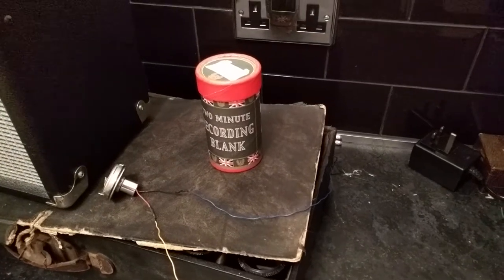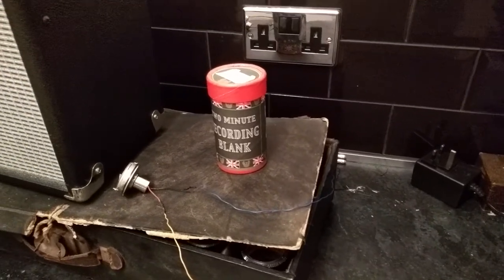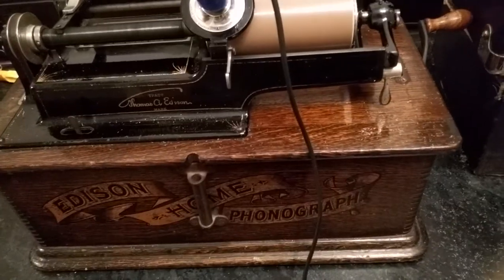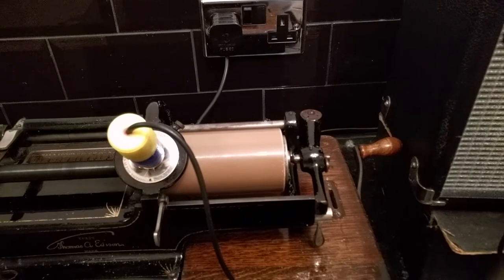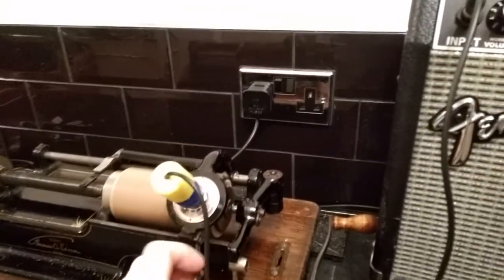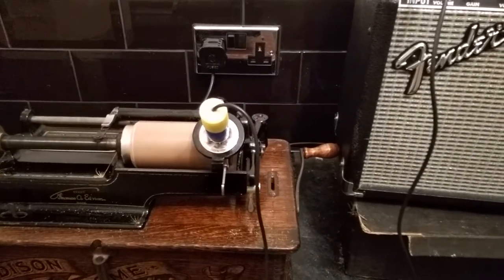New last experiment with mjr MK2 Edison electric recorder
With the knowledge I have gained with making the MK2 version, over Christmas I'll build a MK3 version, and it should be even more of an improvement.

It has been many months since I have had a free evening. So tonight was very much worthwhile. Comments most welcome